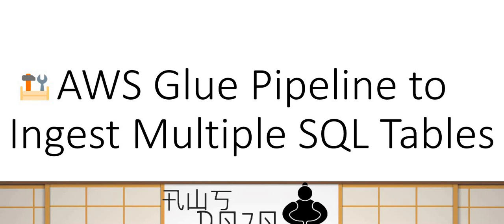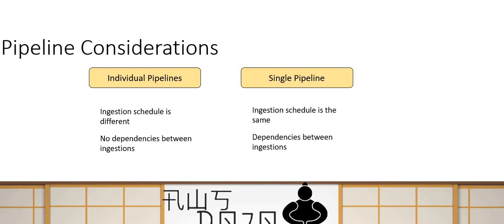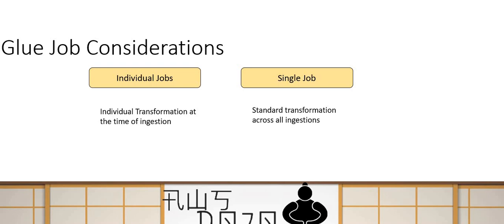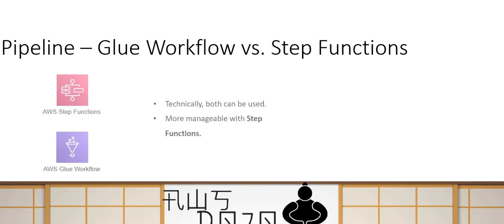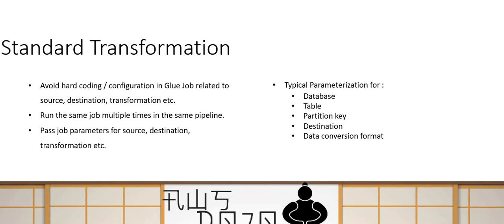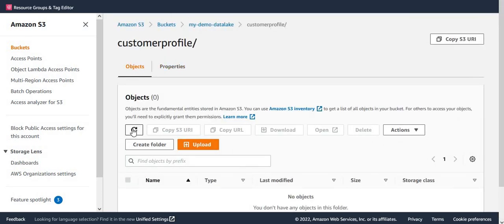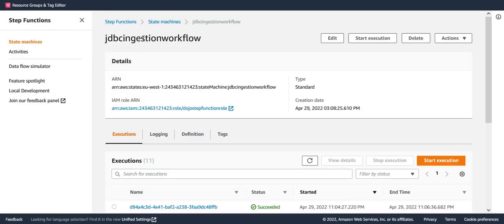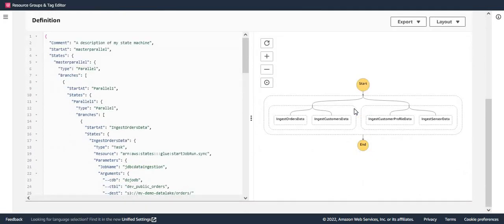AWS Tutorials - AWS Glue Pipeline to Ingest Multiple SQL Tables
There are scenarios where one has to ingest data from multiple SQL tables to the data lake. It raises the debate about whether to use individual glue job and pipelines or use single glue job and pipeline. This tutorial discusses the debate in detail and also shows demo for single pipeline single job scenario.